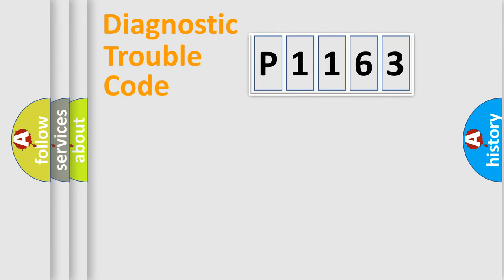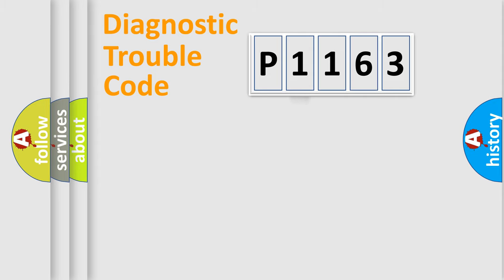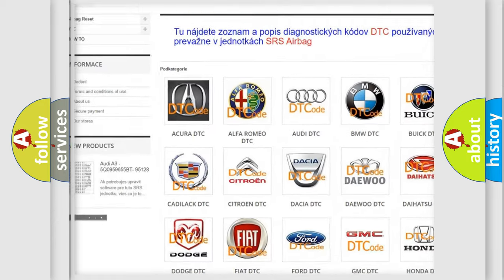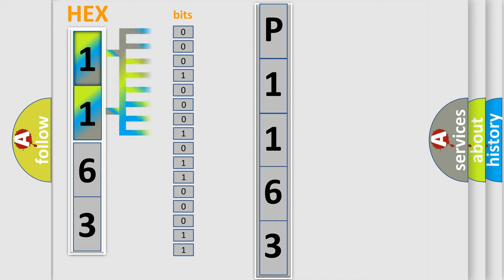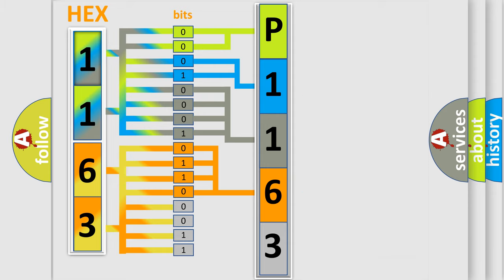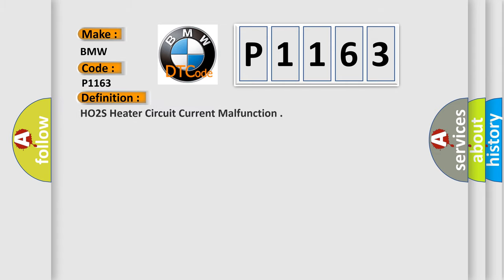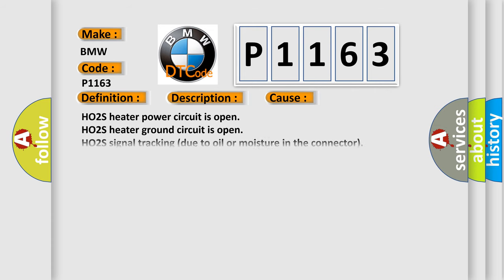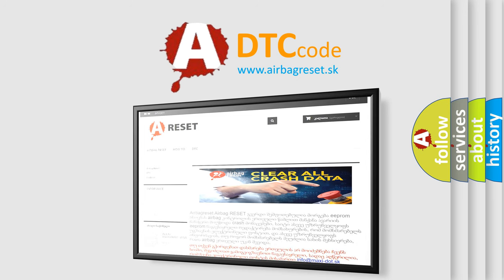DTC Hyundai P1163 Short Explanation